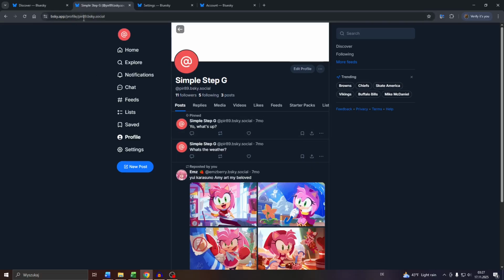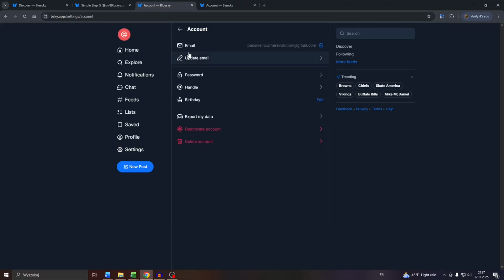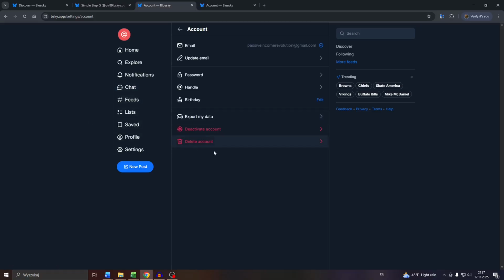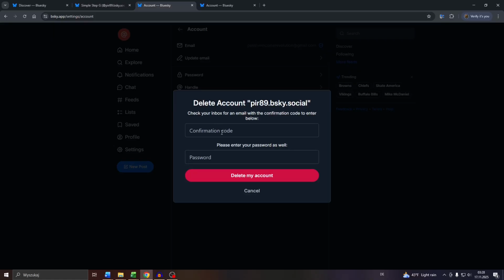How to Close Account on Bluesky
This tutorial shows how to close your Bluesky account through the privacy and account options.